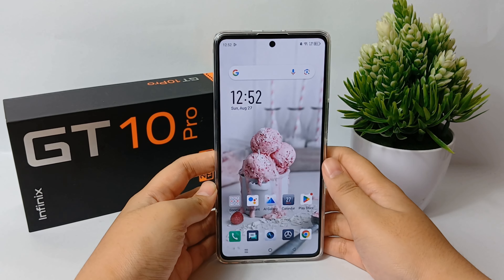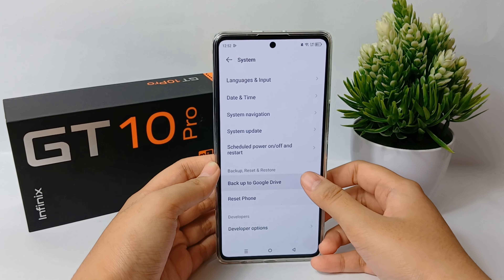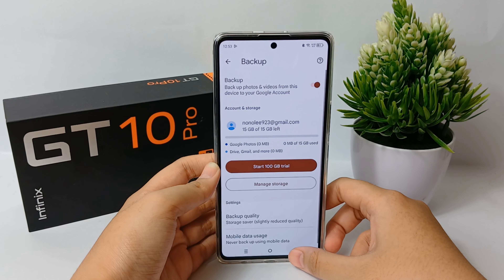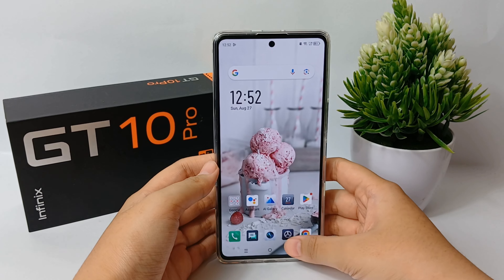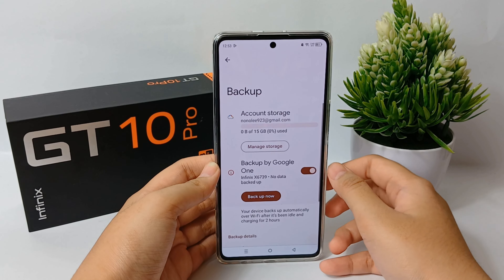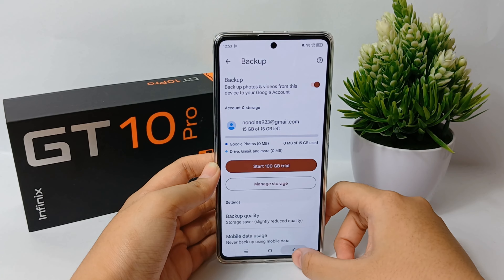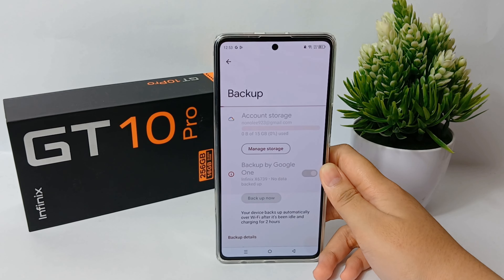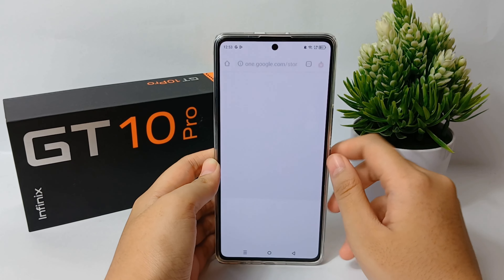How To Backup Data To Google Drive In Infinix Gt 10 Pro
This video is relevant to the search:
how to backup data to google drive
how to backup data to google drive in infinix
backup data to google drive
how to backup data infinix phone.